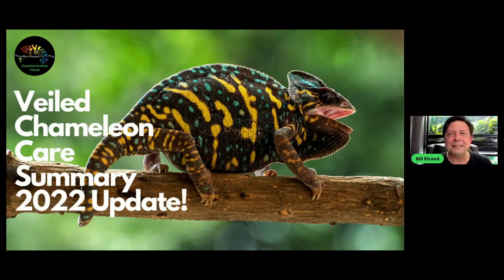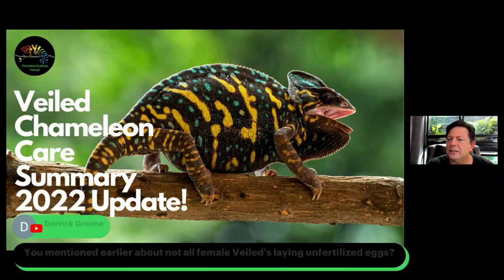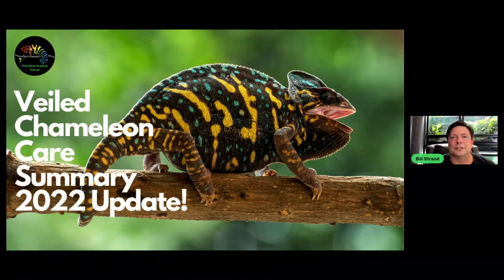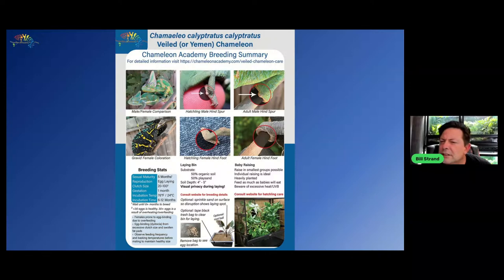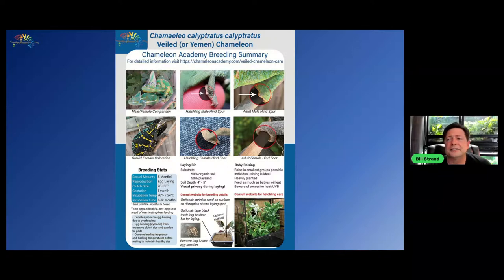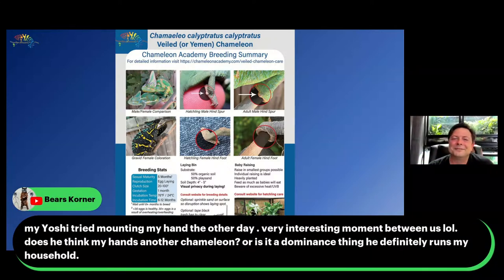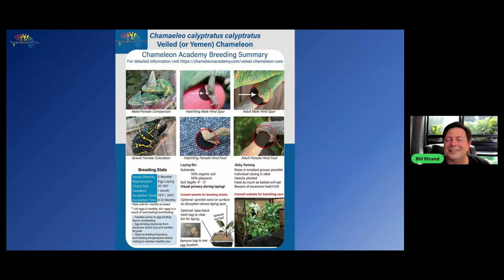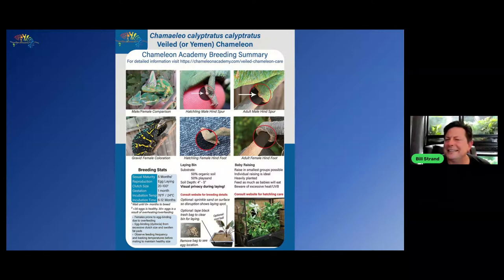Veiled Chameleon Care Summary 2022 Live Q&A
We are closing up the week on Veiled Chameleons! Join me for an interactive session on Veiled Chameleons! Bring your questions, your experiences, and your ideas for the future!